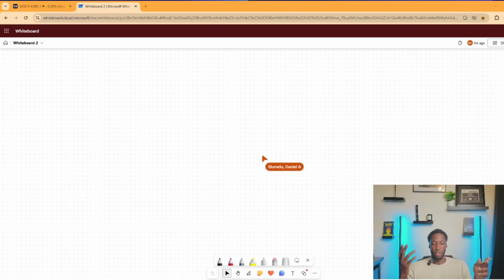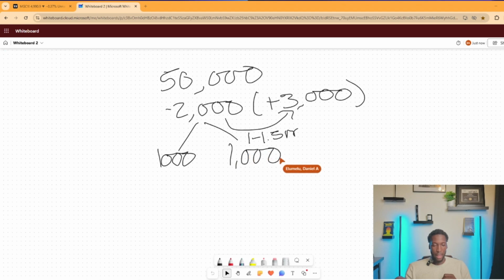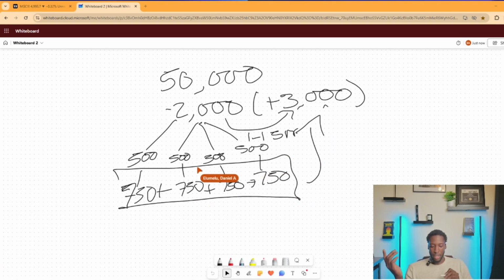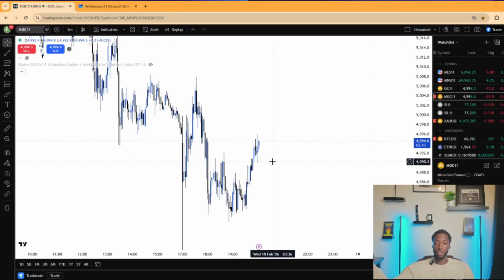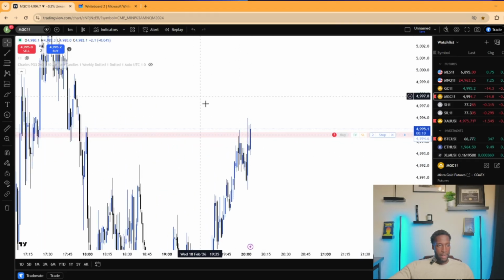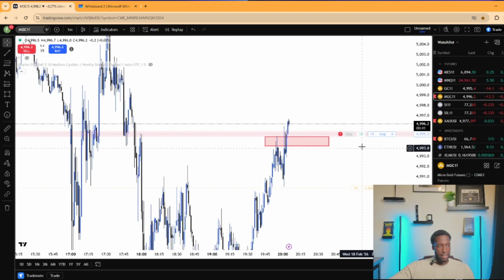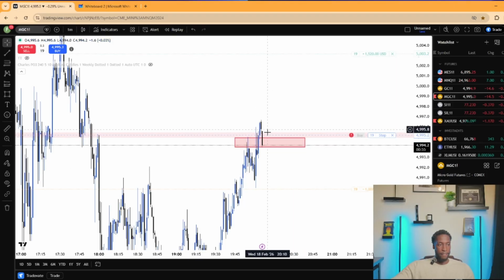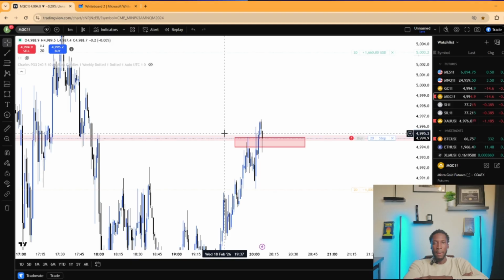Risk Management & Position Sizing